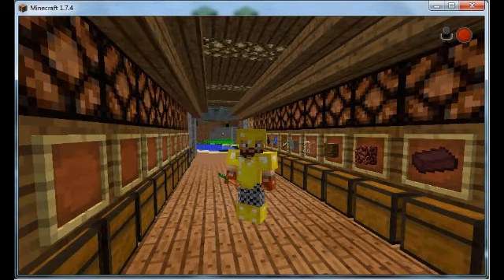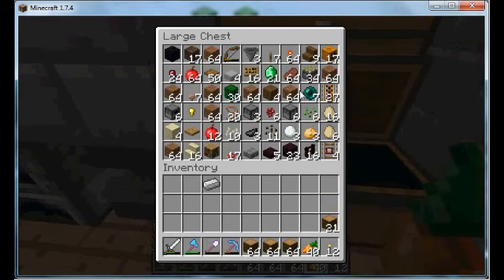Lets Play Minecraft #14 - Pool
This is episode 14 in my Lets Play series.

I am doing a little decorating around my base and thought it was time for a pool area.